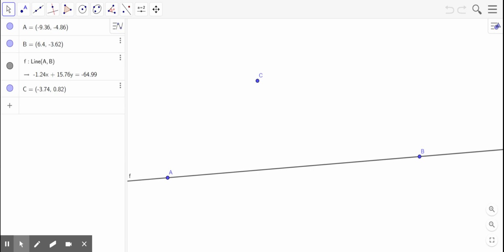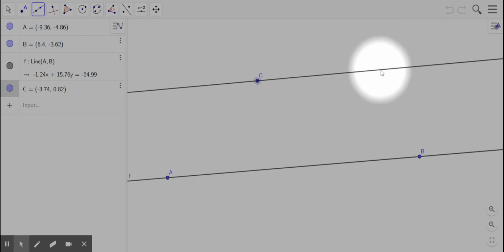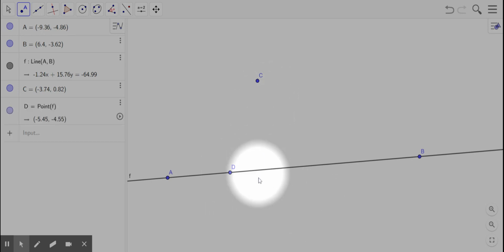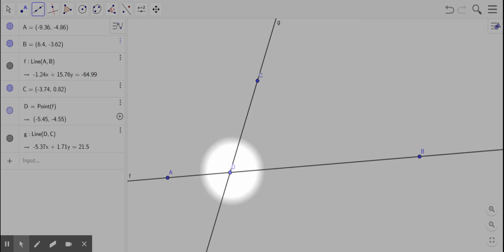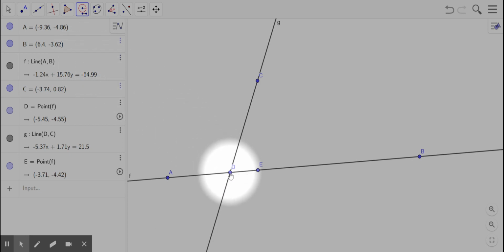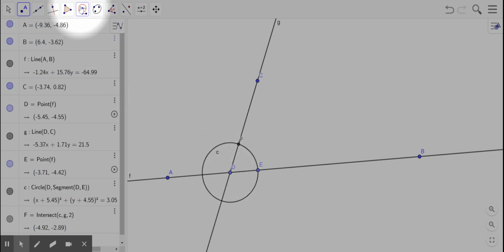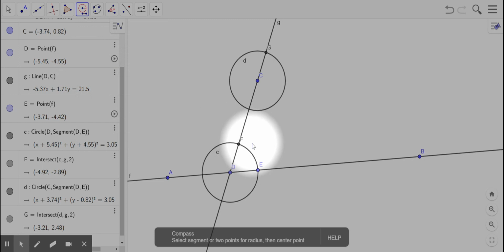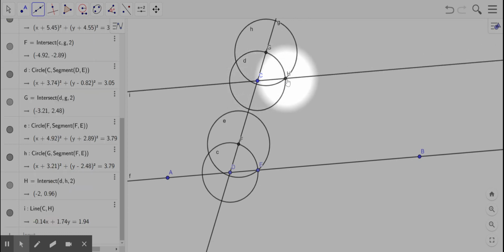Construct Parallel Lines - GeoGebra